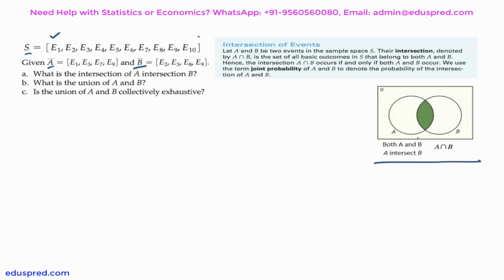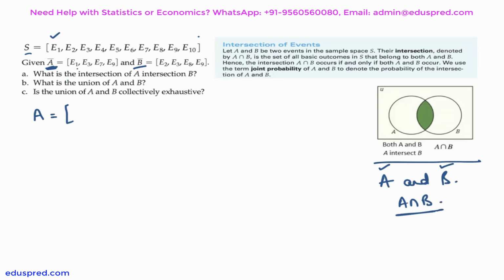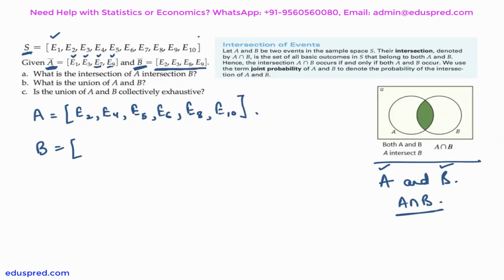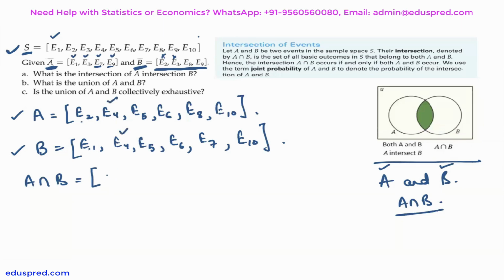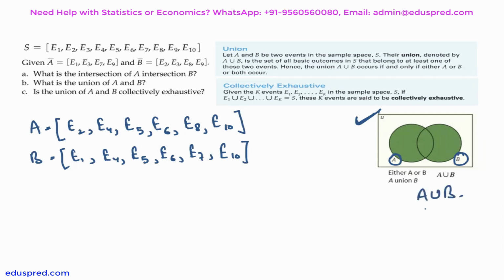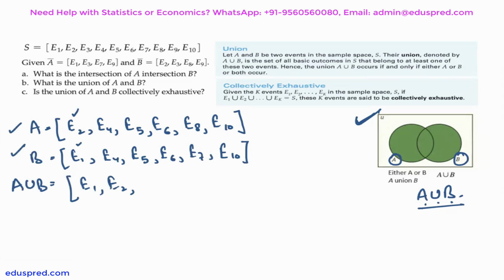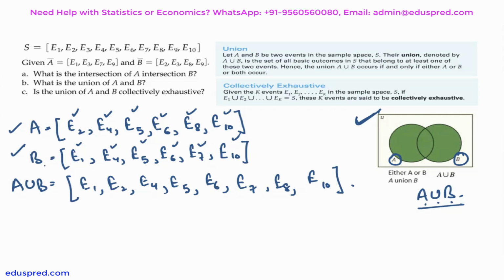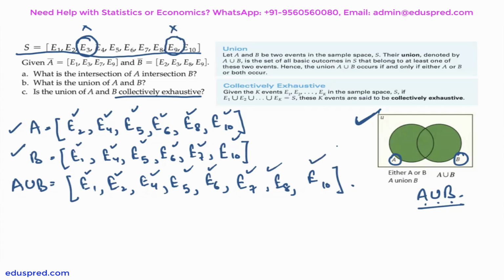Probability - Q3 (From 'Statistics for Business and Economics by Newbold, Carlson, Thorne)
We are a team of 6 professional tutors specialising in Statistics, Economics, Econometrics, STATA, Finance, Accounting, Game Theory and Mathematics.

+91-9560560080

1. Econometrics: The Simplest Introduction to Cross-Sectional and Time Series Data
2. Econometrics: Mistakes Students Make in Simple Linear Regression
3. The Simplest Introduction to Permutations and Combinations
4. Statistics: The Simplest Introduction to Random Variables
5. Econometrics Quiz: Master Simple Linear Regression

Statistics courses we have assisted with: 🧑‍🏫
Statistics 1 for IBA (Tilburg University)
MT2508: Statistical Inference (St. Andrews)
MT2504: Combinatorics and Probability (St. Andrews)
FR1203: Statistics for Finance (Bayes Business School)
UN 1201: Statistics and Probability (Columbia University)
ECON 121 - Economic Statistics (Georgetown University)
BEE1022 : Introduction to Statistics (University of Exeter)
EC304: Empirical Economic Analysis II (Boston University)
BEE2006: Statistics and Econometrics (University of Exeter)
Introduction to Statistics (Queen Mary University of London)
EBC2011 Economics : Quantitative Methods 3 (Maastricht University)
ECON103: Quantitative Methods for Economics (Lancaster University)
BM1200: Quantitative Methods and Analytics (Bayes Business School)
EC3023: Mathematical and Statistical Methods (University of Aberdeen)
AG909: Quantitative Methods for Finance (University of Strathclyde, Glasgow)
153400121: Quantitative Methods for Economists (SOAS, University of London)
PSYC49122: Advanced Experimentation and Statistics 1 (Nottingham Trent University)

Question Solved in this video:

Given A complement = (E1,E3,E7,E9) and B complement = (E2,E3,E8,E9)
a. What is the intersection of A and B ?
b. What is the union of A and B ?
c. Is the union of A and B collectively exhaustive?

0:00 Given A complement = (E1,E3,E7,E9) and B complement = (E2,E3,E8,E9)
0:21 a. What is the intersection of A and B?
4:06 b. What is the union of A and B?
6:07 c. Is the union of A and B collectively exhaustive?